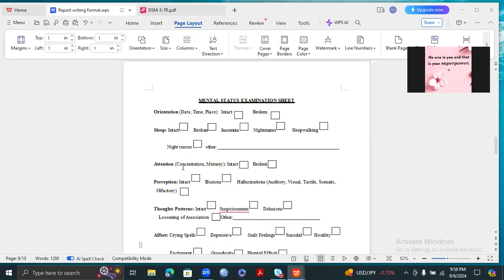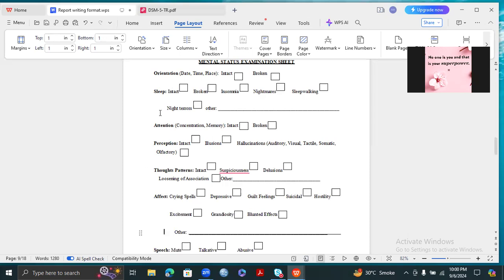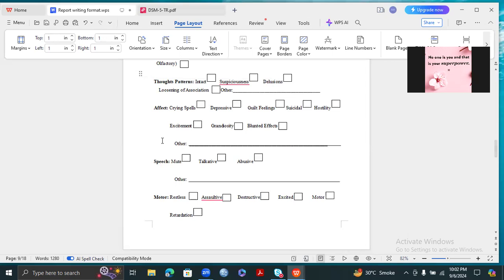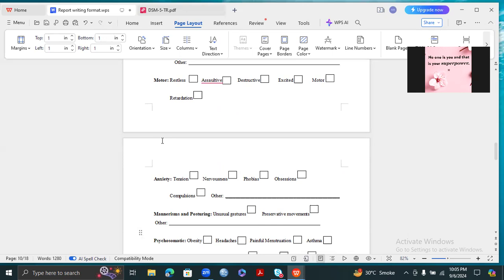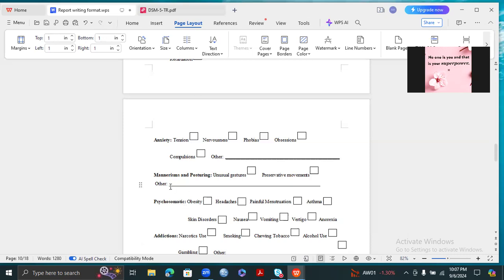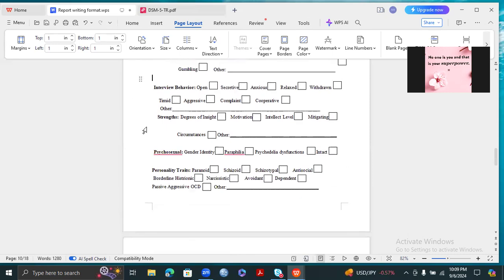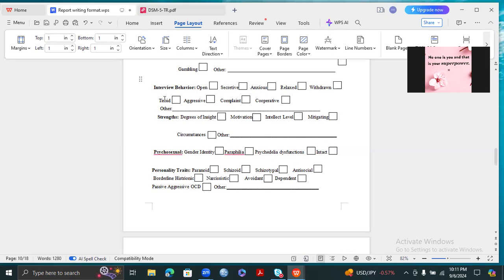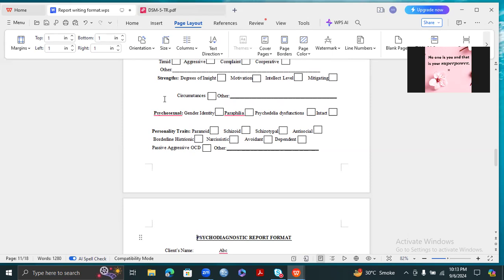L#6 Mental status exam (batch 3)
Firstly we apologize for the delay due to some technical issues by instructor`s end and secondly, here are all the lectures for your understanding.